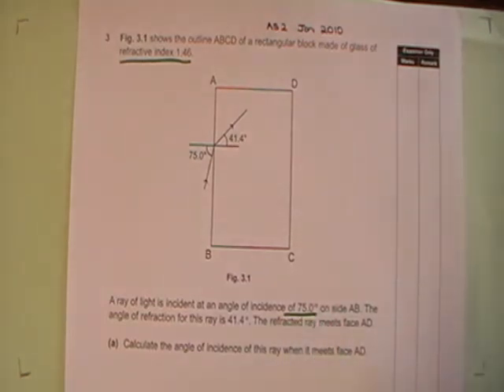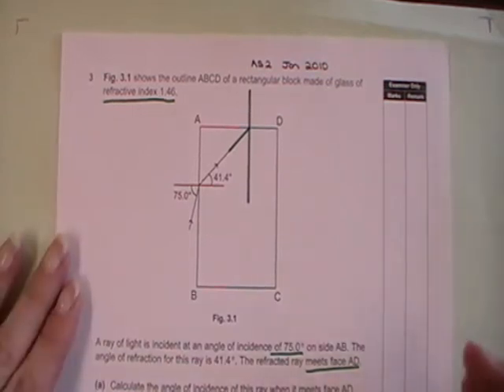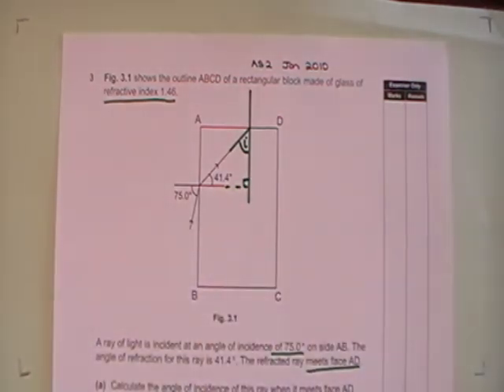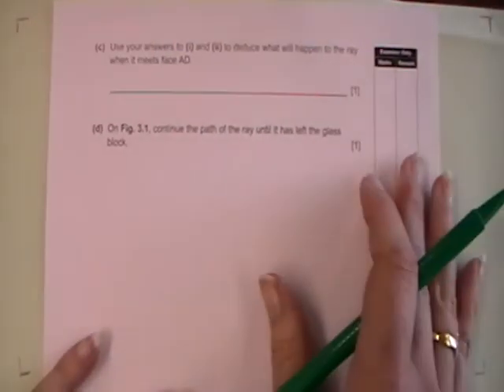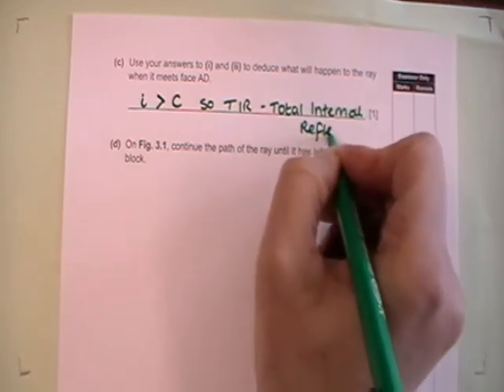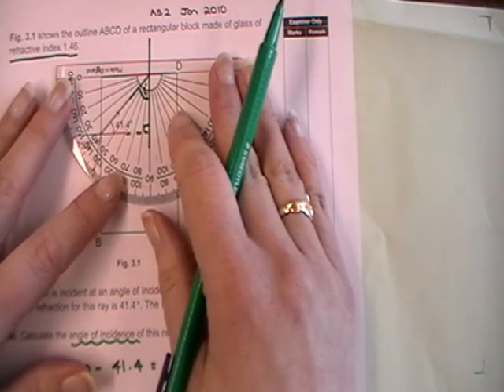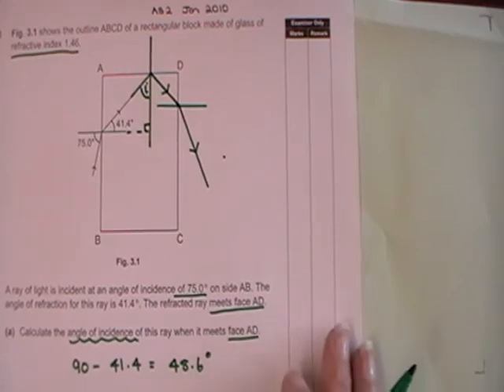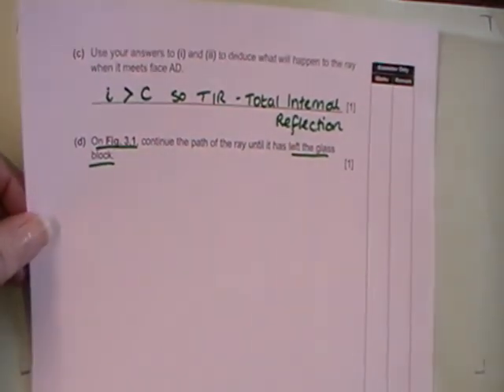AS2 Refraction Qu3 Jan 2010